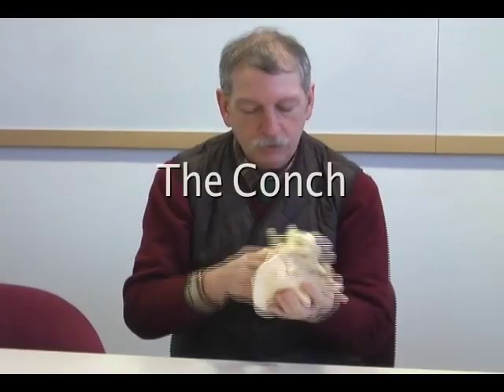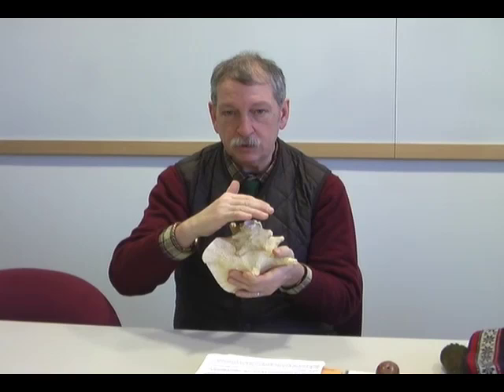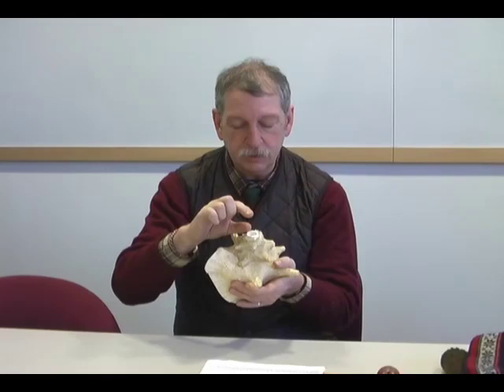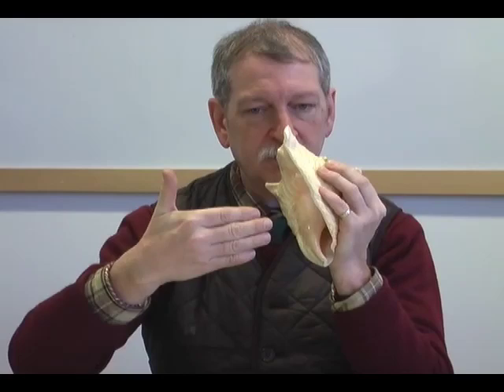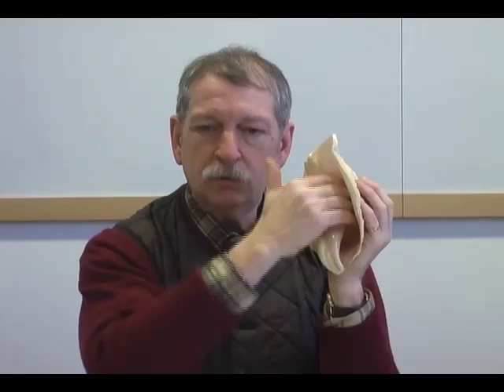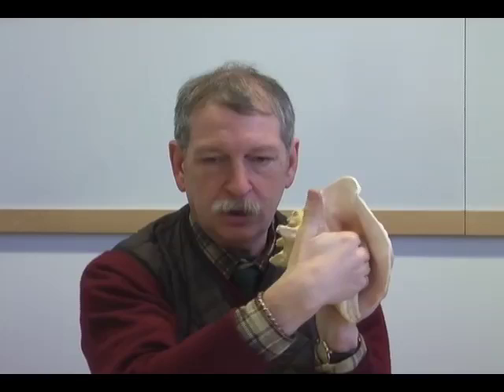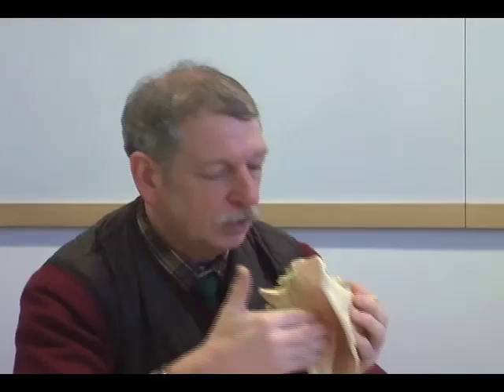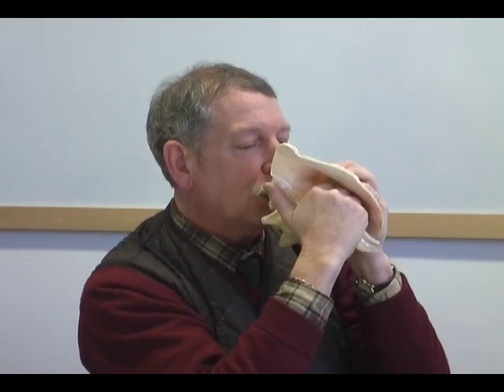The Maya Conch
Ethnomusicologist John Burkhalter demonstrates how the Maya would manipulate the pitch of the conch shell.